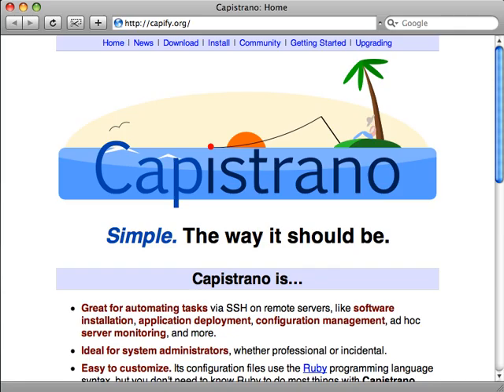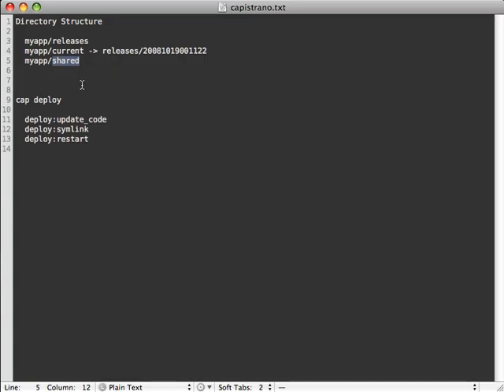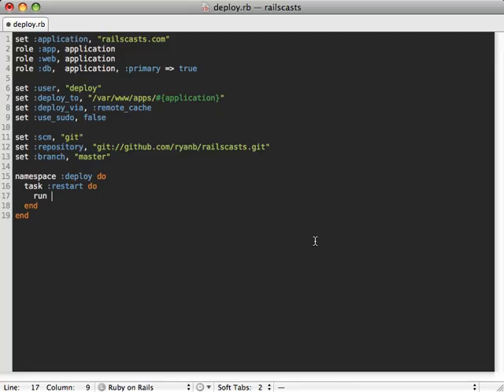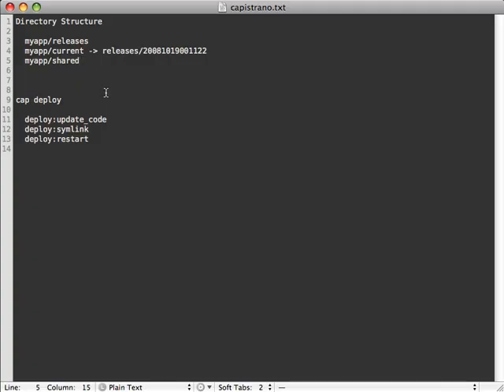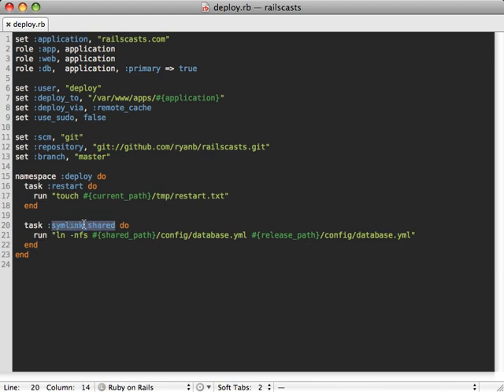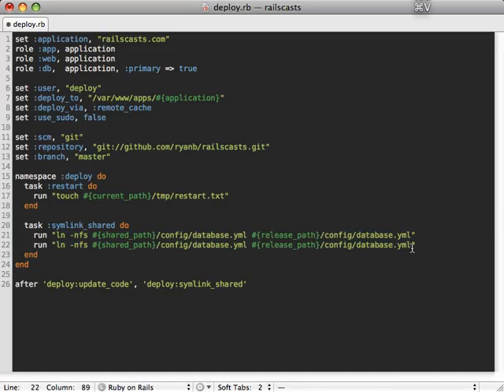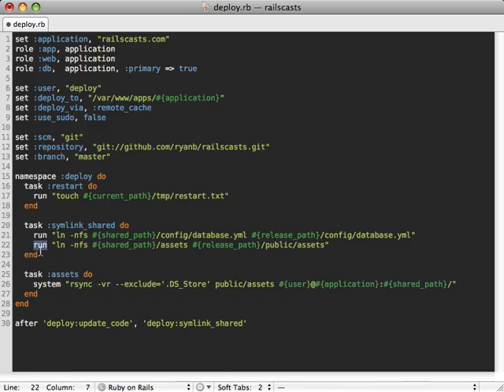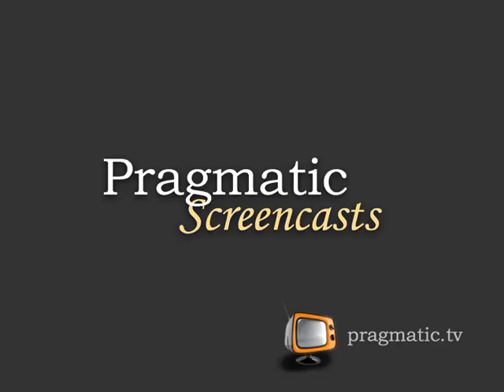Railscasts Episode 133: Capistrano Tasks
Do you know how to make Capistrano tasks? See how to change default deployment behavior with custom tasks in this episode.